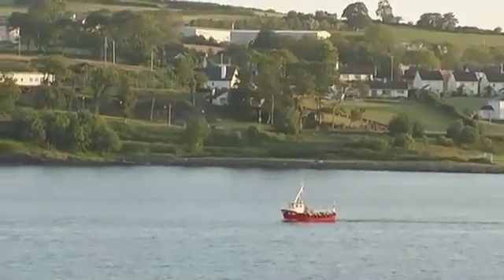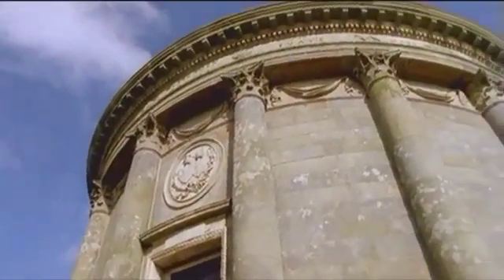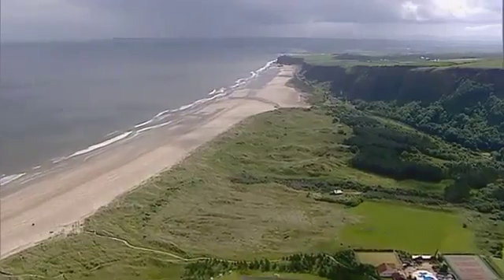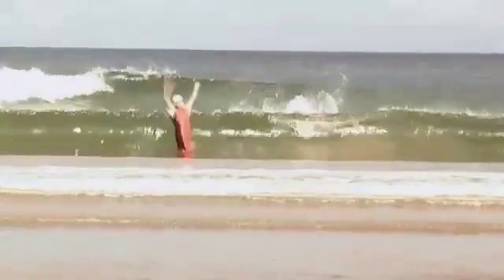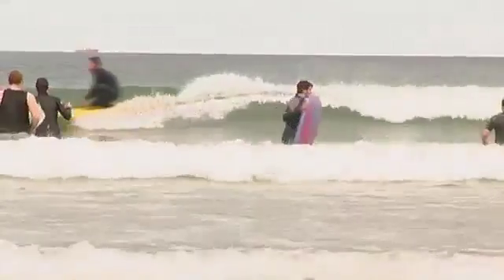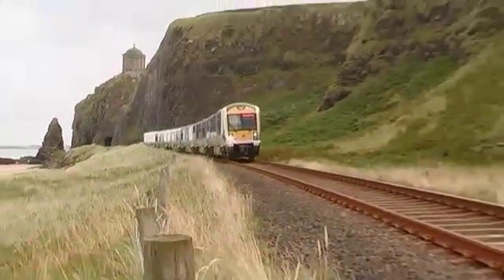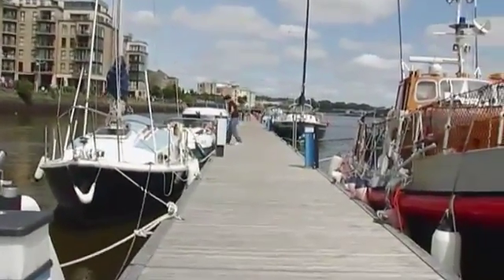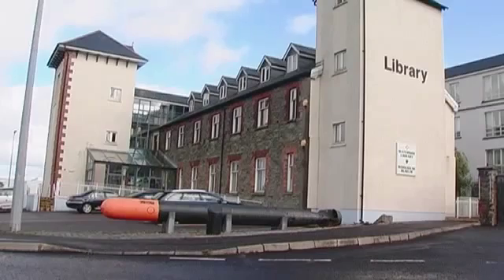Explore The Foyle English mp4